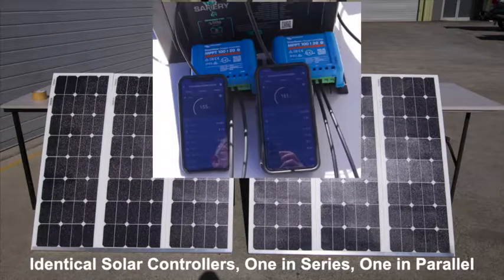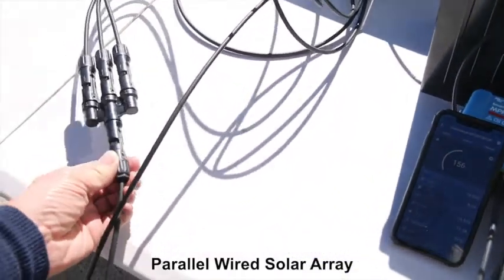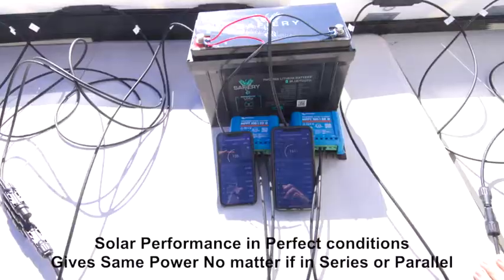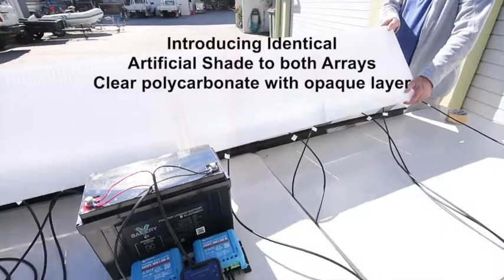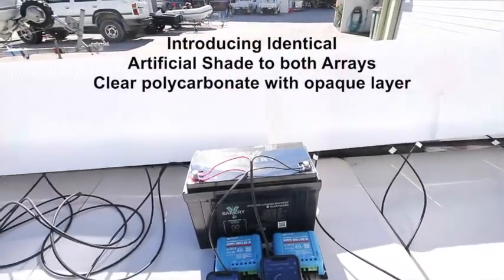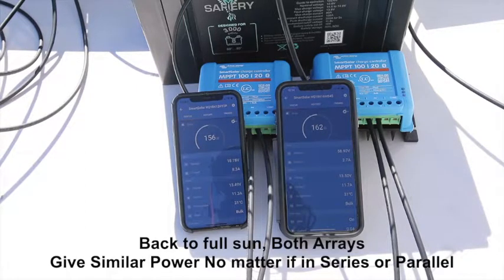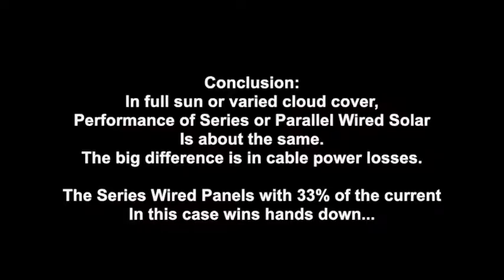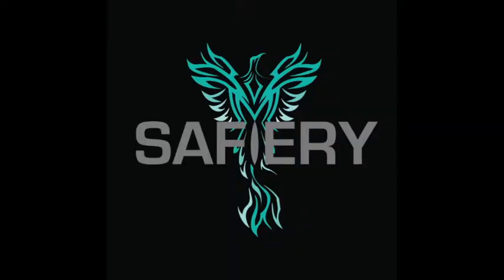Solar Panel Array Comparison of Series vs Parallel Wiring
This video compares Solar Performance of two arrays, one wired in Parallel and One in Series. Each Array has an identically programmed Victron Controller talking to the Lithium Battery via Bluetooth